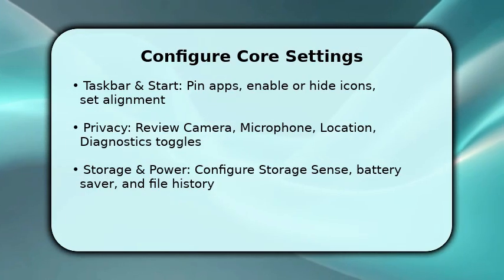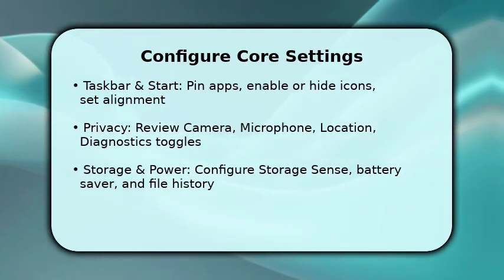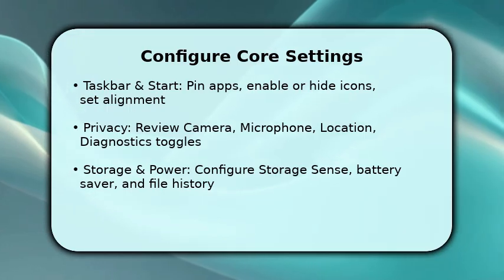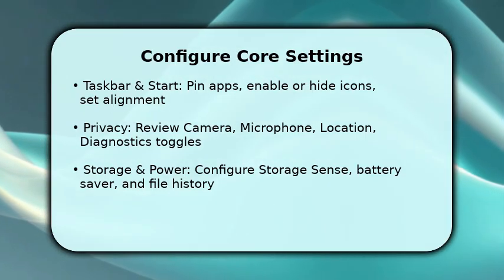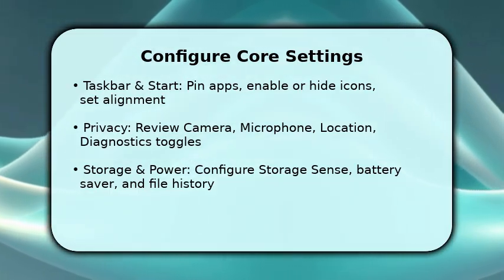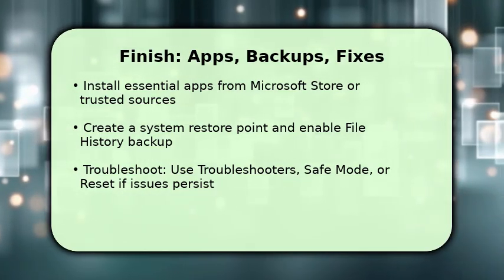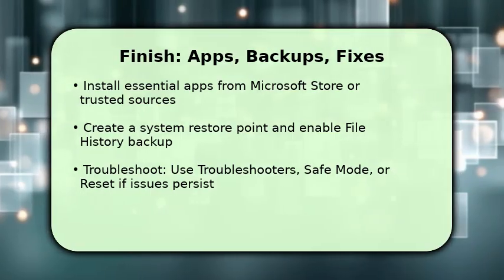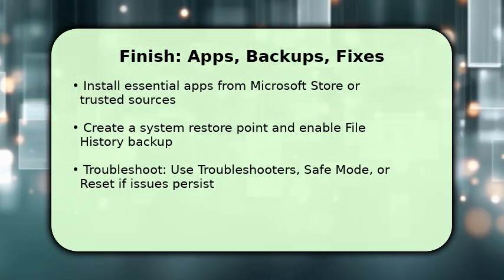How to Use Windows 11 (updated)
Discover the ins and outs of Windows 11, including installation tips, customization options for your new operating system. Learn shortcut keys to enhance productivity.